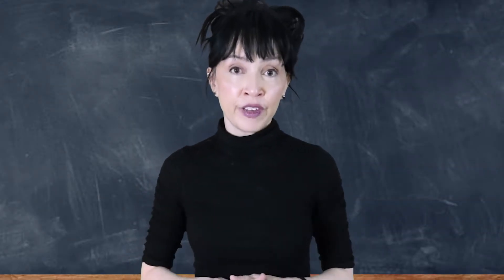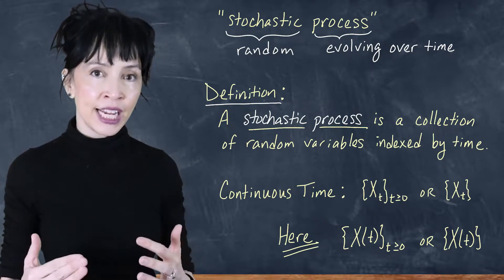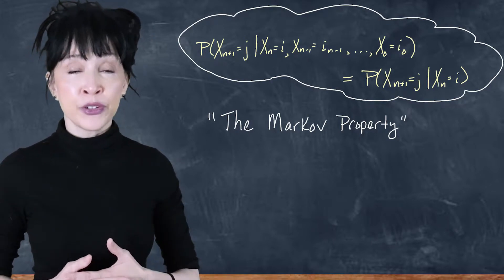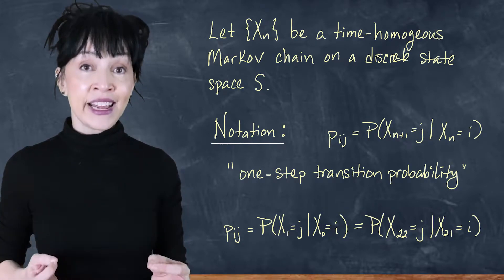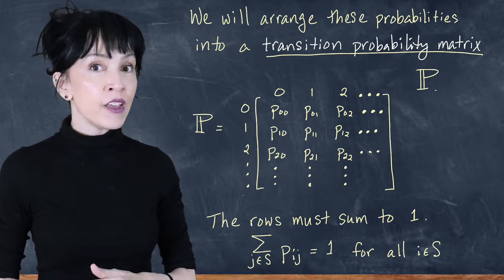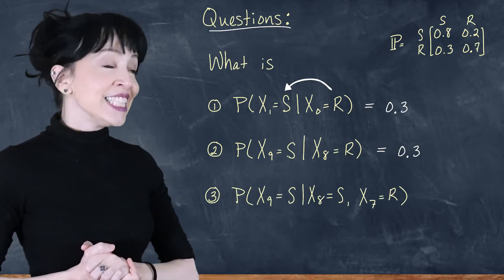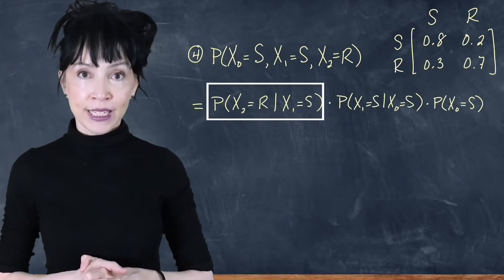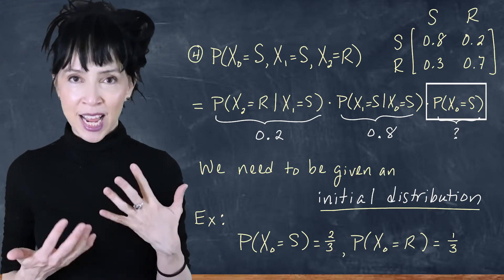Markov Processes and Queueing Models, Lesson 4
Definition of a Markov chain and some basic calculations

Lesson 4: Definition of a Markov chain and some basic calculations